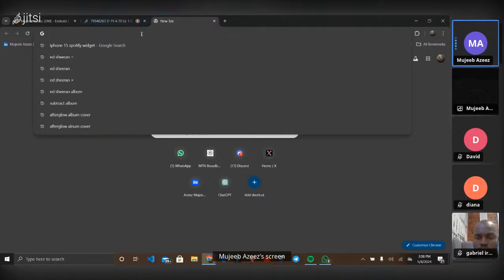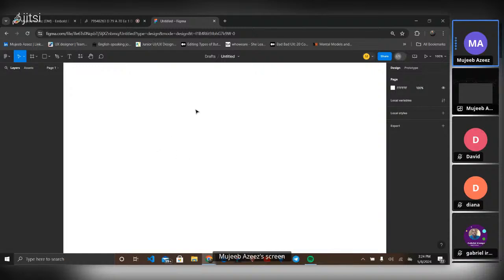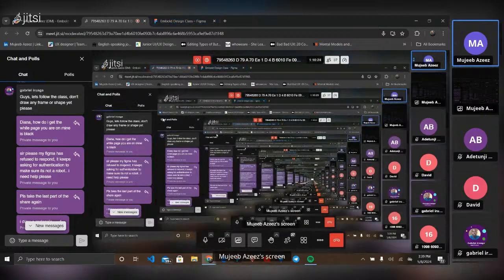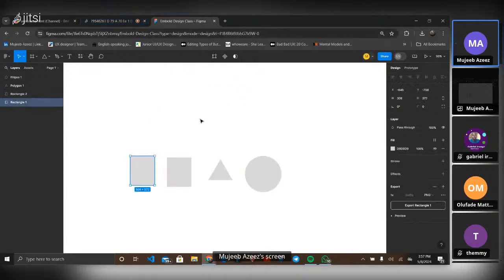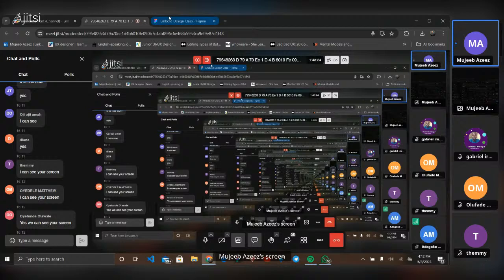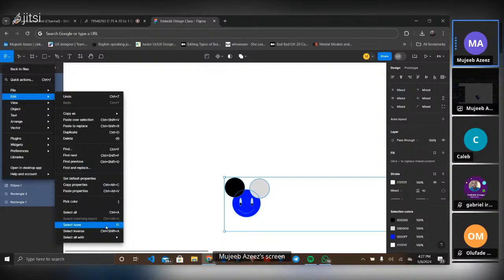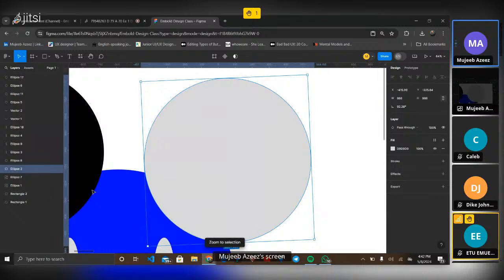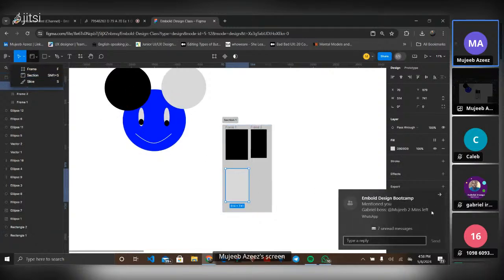Introduction to Figma Workspace